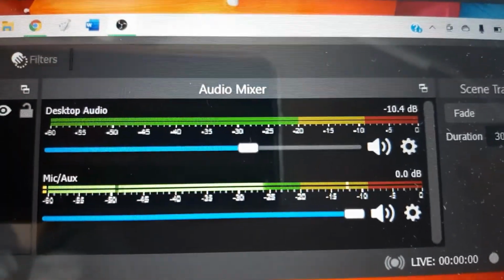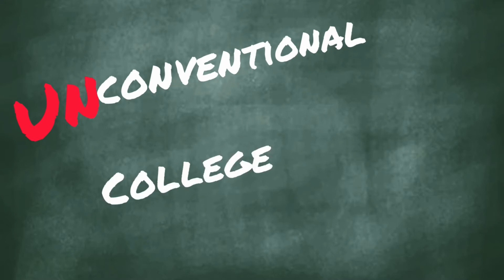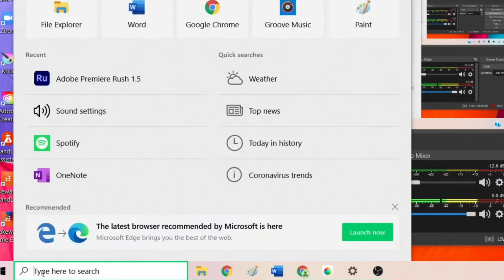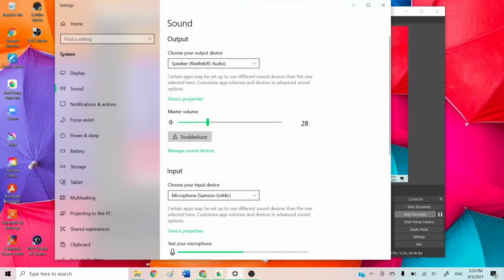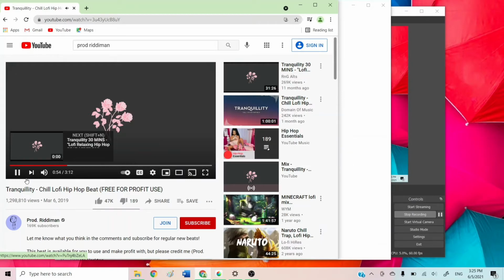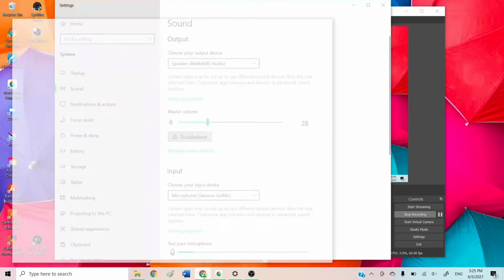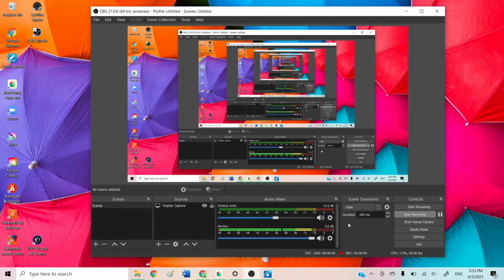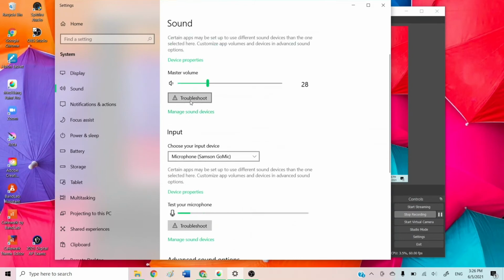How to fix desktop audio issues in OBS Studio (3 different methods)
The desktop audio in OBS was not working for me (I couldn't hear it while recording), and I was ready to give up. But thankfully, I didn't and here's what I did to fix it (spoiler: I just changed my output to be set to my PC default speakers).

To save you the agony of listening to me try to be funny, here's the timestamps to the most relevant parts of the video:

Intro: 0:00
Solution 1: 1:16 (this was the solution I used to solve my desktop audio issues)
Solution 2: 2:50
Solution 3: 3:22

And if you still can't hear the desktop audio in OBS, here are some other tutorials I watched that were helpful:

(the video that made me realize I had to go into my PC's sound settings to fix desktop audio issues)

Credits:
Images from Pexels, Giphy, and the InShot Library
All other images are original works of art and may not be used without explicit permission

Equipment:
Mic: Samson Go Mic
Editors: Adobe Rush and InShot
Talent: None
Hotel: Trivago